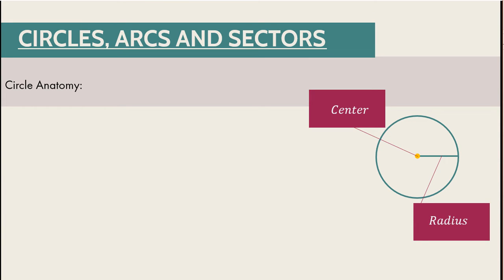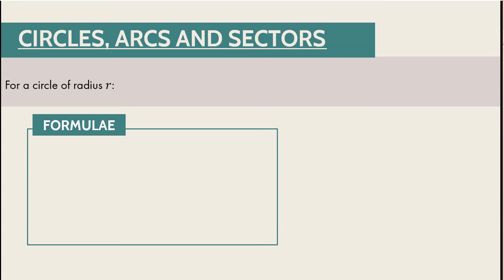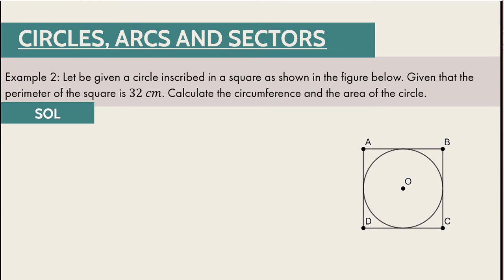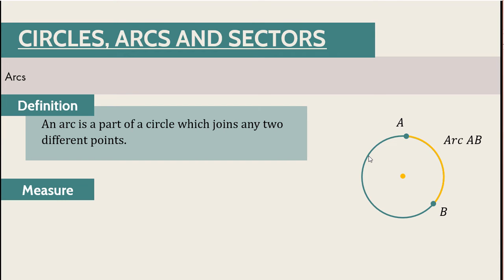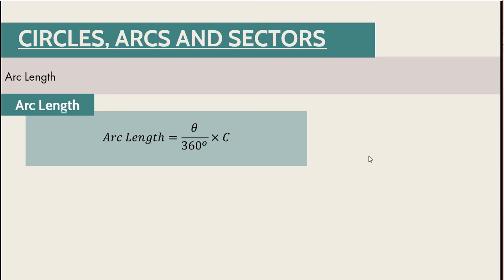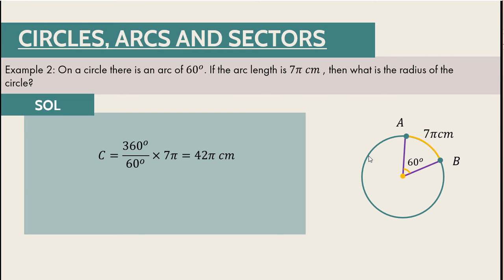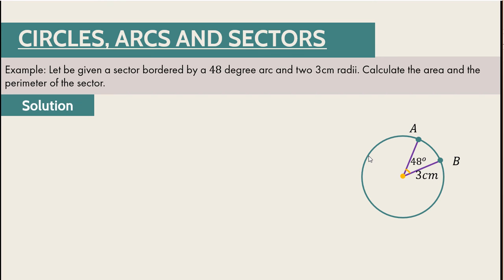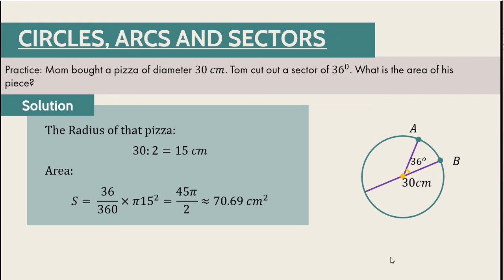UM8 18 Circle Arc Sector